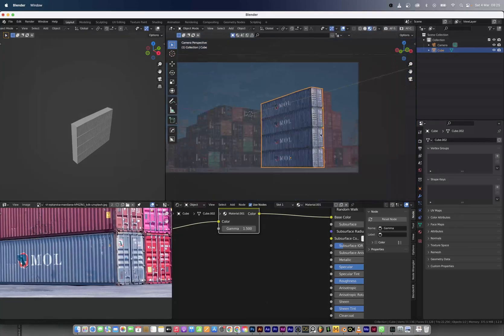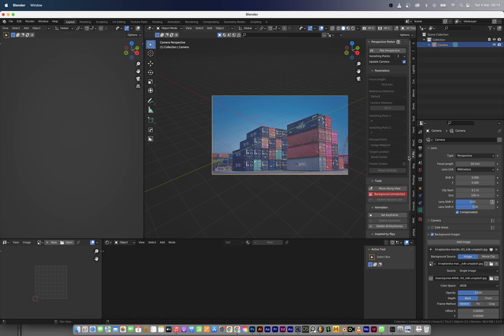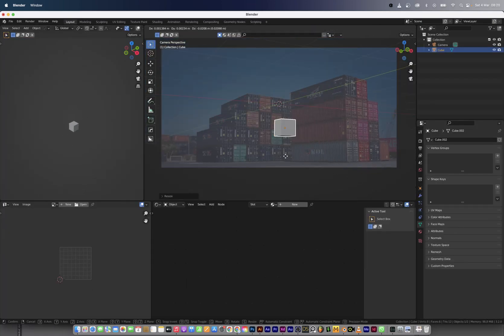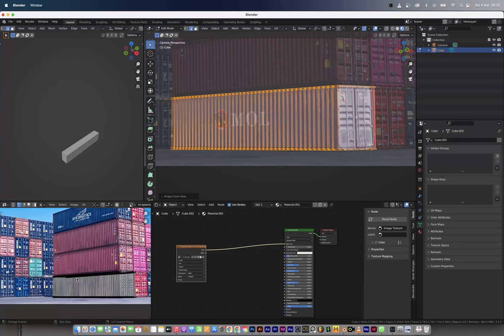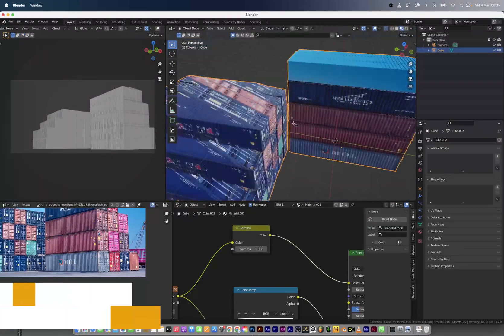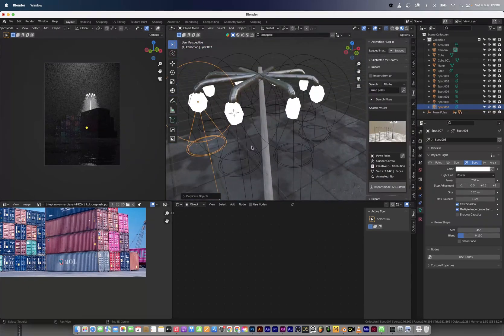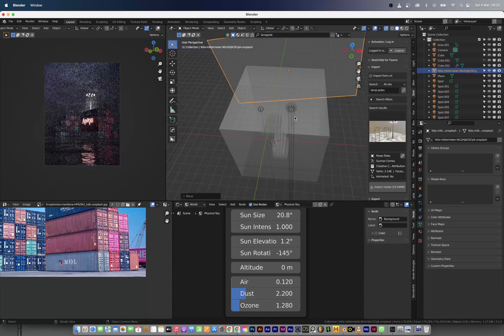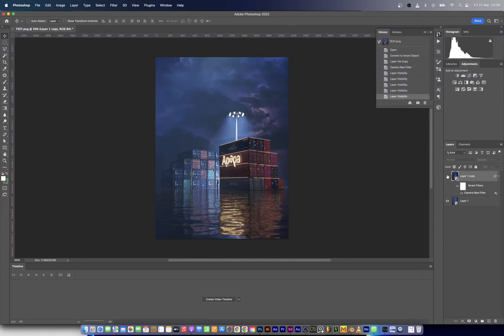Convert 2D image into a 3D scene in Blender using Perspective Plotter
In this Blender 3D tutorial, we'll show you how to design captivating logo mockups using the powerful Perspective Plotter tool. Logo mockups are essential for showcasing your brand identity in a professional and visually appealing manner.

Whether you're a graphic designer, a marketing professional, or a 3D enthusiast, this step-by-step tutorial will guide you through the entire process of creating stunning logo mockups from scratch.

We'll start by importing your logo into Blender and setting up the scene for optimal perspective. Then, we'll demonstrate various techniques to add realistic lighting, reflections, and shadows to give your logo depth and life.

With the Perspective Plotter tool, you'll be able to view your logo mockups from different angles, providing a comprehensive view of your design's versatility.

Join us as we uncover the secrets of creating impactful logo mockups using Blender 3D and Perspective Plotter. Elevate your brand presentation and leave a lasting impression on your clients and audience.

0:00 - Introduction
0:15 - Importing the 2D image into Perspective Plotter
0:55 - Install Perpective plotter Addon
1:28 - Using perpective plotter to get camera angle
2:24 - Start adding geometry
4:52 - Add volumetrics
5:55 - Add background
7:28 - Post processing